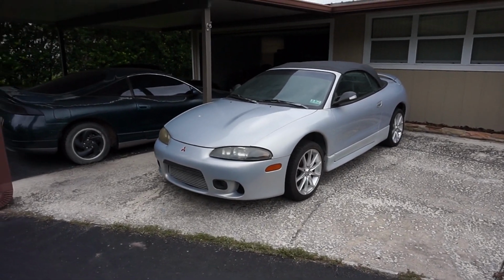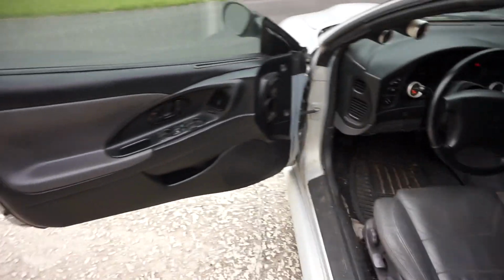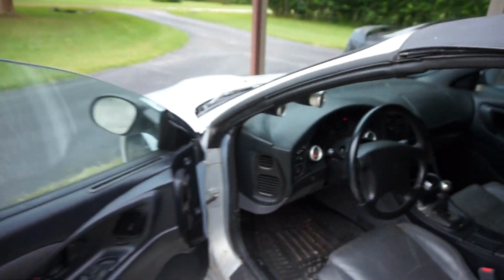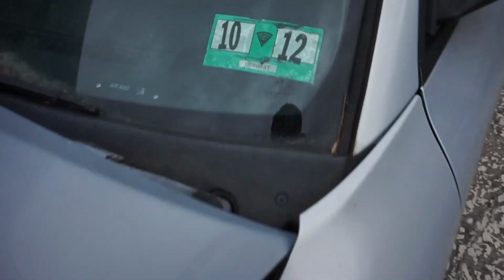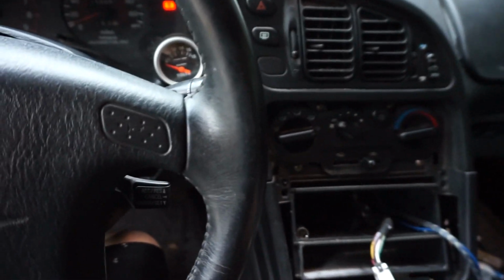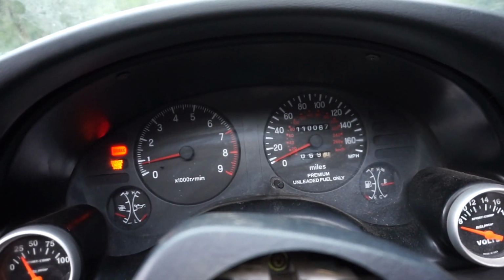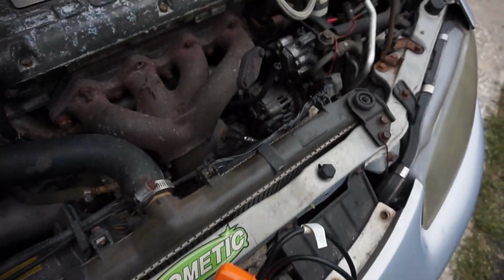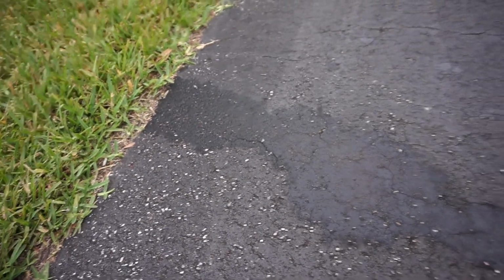My first 2G Eclipse Spyder GS-T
1998 Mitsubishi Eclipse Spyder GS-T, purchased on August 18, 2018. Unfortunately the previous owner told me that someone broke into it and tried to steal the whole car,  the thief's only managed to steal the radio.